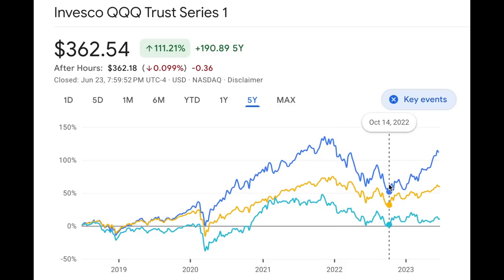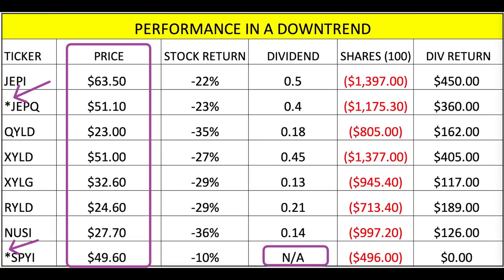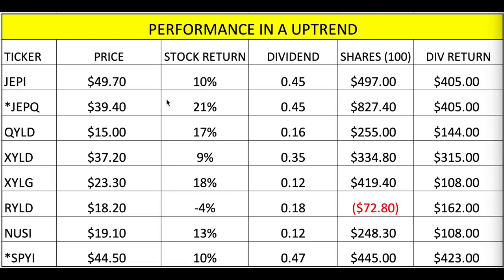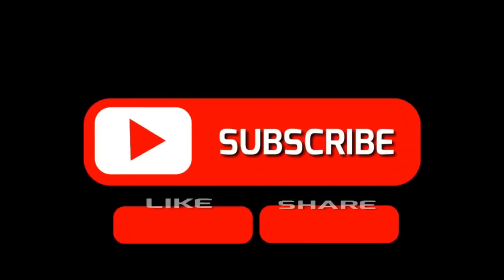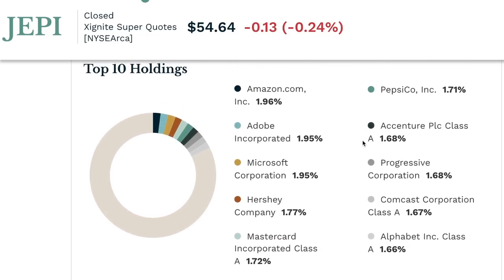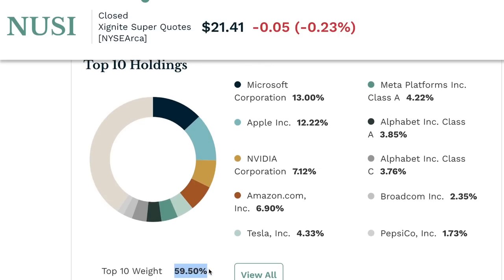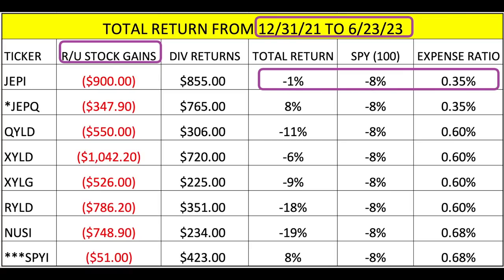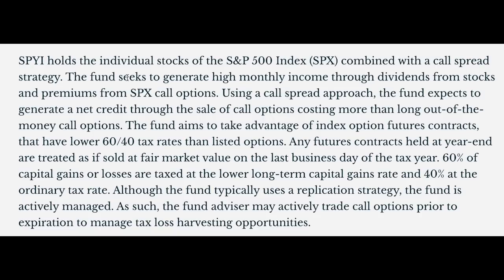WOW - HIGH Income 12.94% Dividend ETF With Great Tax Benefits!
Today I compare 8 Cover Call ETFs you guys have been requesting for a long time! SPYI ETF even has great tax benefits!